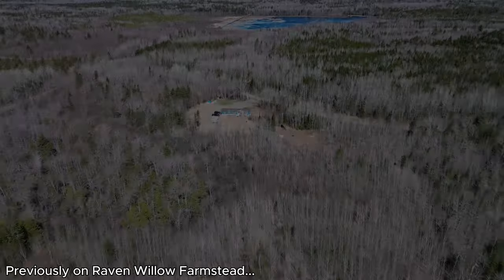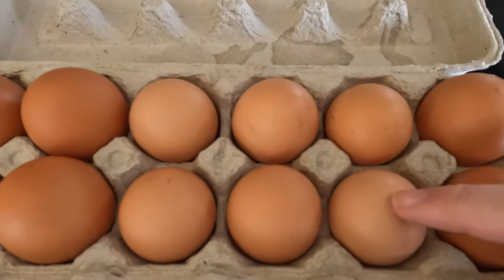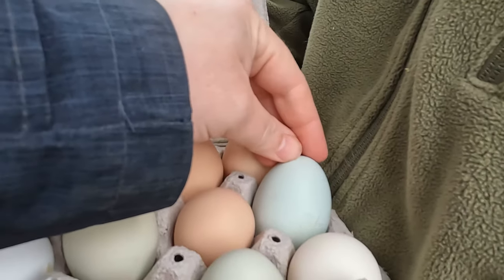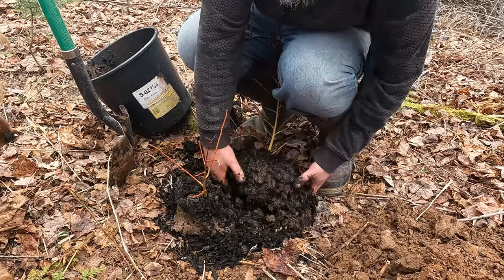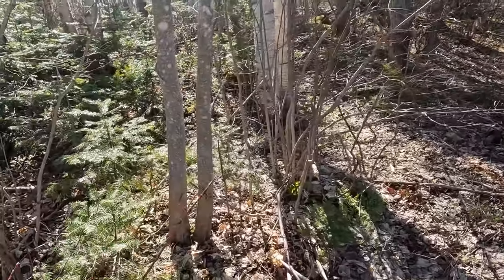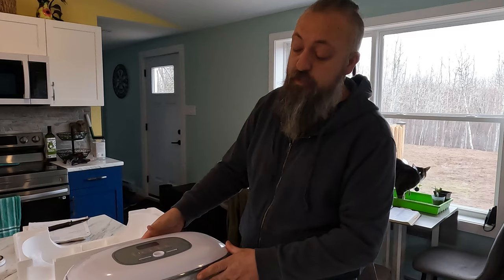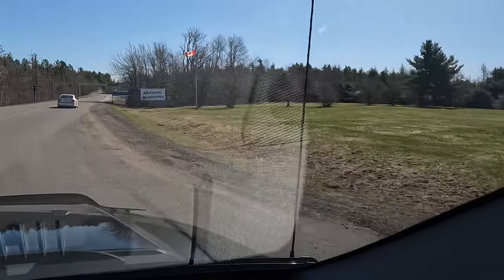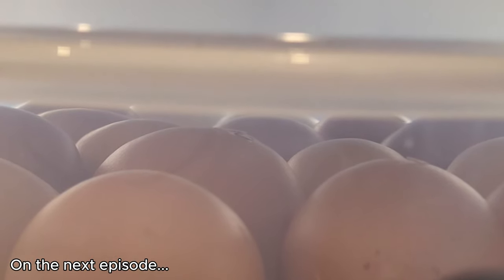First Time HATCHING 42 Chicken EGGS | Planting Golden Willow Trees (Ep. 19)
In this episode we set up 2 different incubators to house all our eggs. We take a drive to pick up our barred rock chicken eggs and the first trees to plant on the property.

Rob & Caitlyn

Special props to: Ryan Atkinson on Insta + FB: gardenoforigins for medicinal, perennial, edible, ornamental plants and Food Forest tours.
and The Walker Family Homestead on Insta + FB.

HB Life Incubator 9-12 eggs
Clamp Lamp Light
JUSONEY Chicken Coop Heater
Reptile Heat Lamp Bulb Red
Dog Harnesses

📷 𝐂𝐚𝐦𝐞𝐫𝐚 𝐄𝐪𝐮𝐢𝐩𝐦𝐞𝐧𝐭 𝐔𝐬𝐞𝐝:
Go Pro Hero 10
57in Extendable GoPro Tripod
Go Pro Accessory Pack
GoPro Dual Battery Charger + 2 Enduro Batteries
Memory Card Reader
Seagate Portable 4TB External Hard Drive HDD